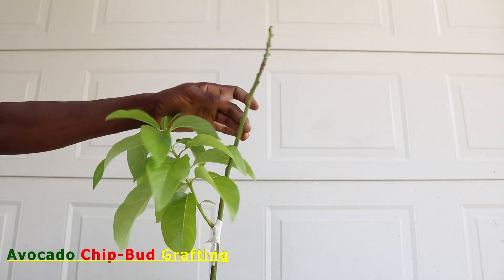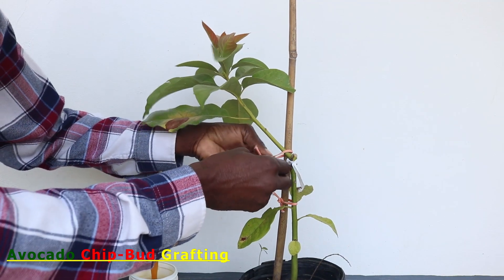Avocado Chip-Bud Grafting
The video describes the use of a single bud which is often referred to as Chip-bud for grafting an avocado seedling. It has the advantage in that if scion or grafting material is scarce, then a single scion can produce many plants as each bud on the scion is a potential plant.